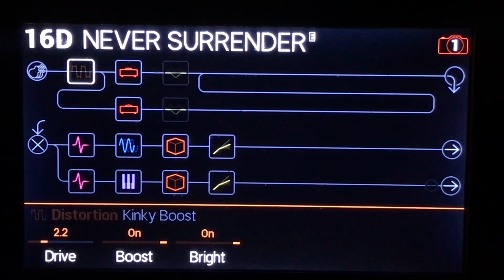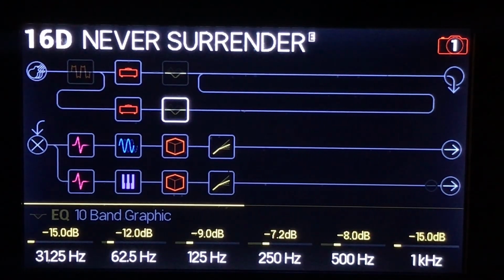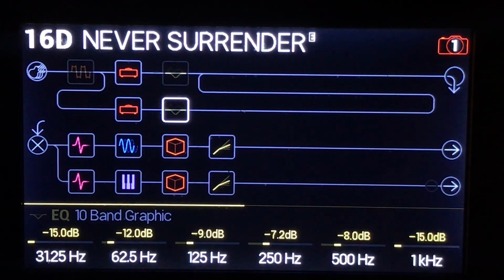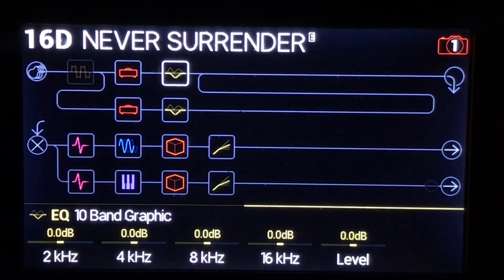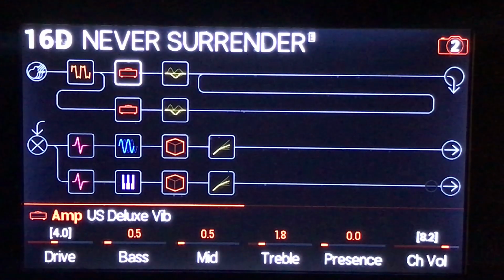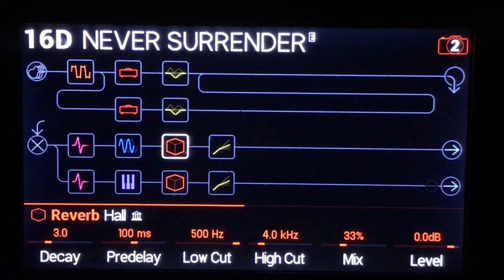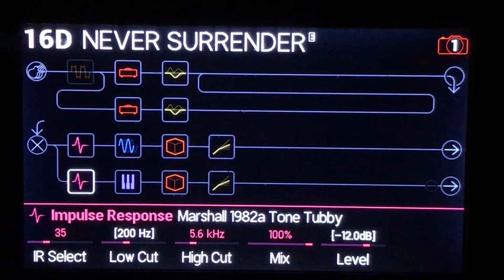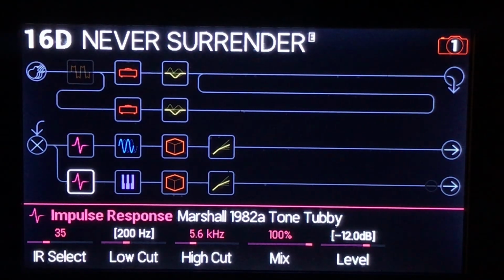Line 6 Helix - 80's Top-40 (Never Surrender - Corey Hart)